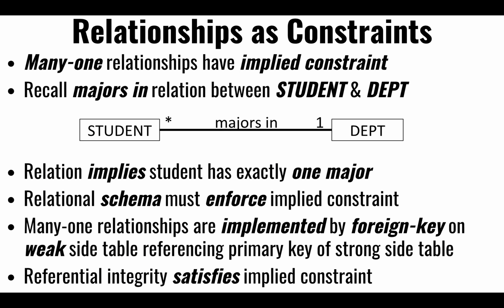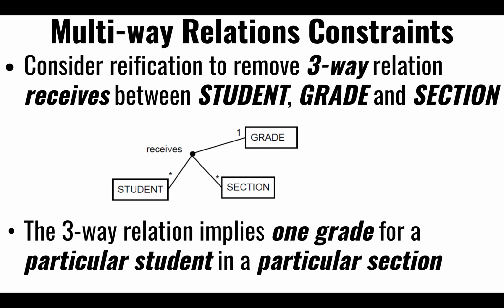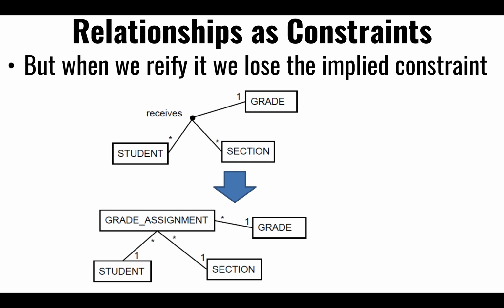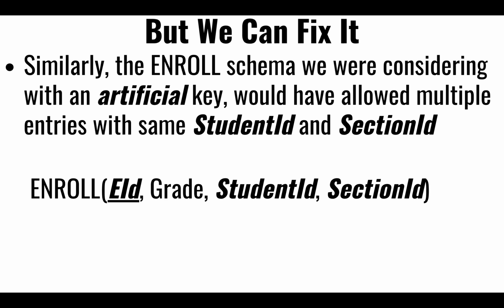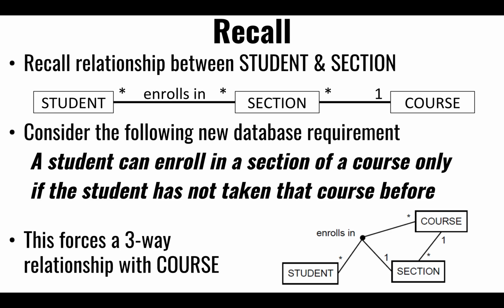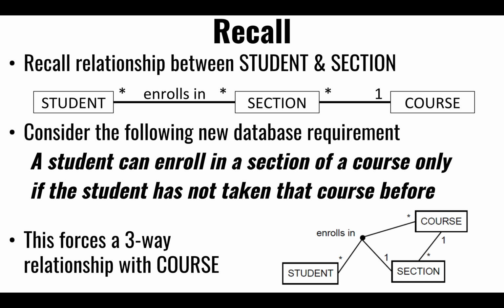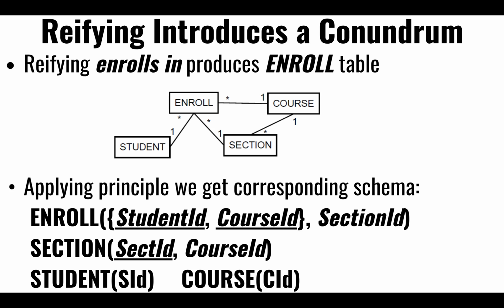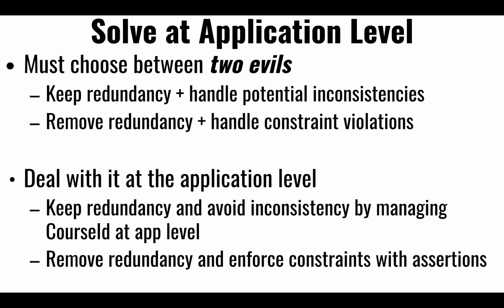W2 4 relationships as constraints